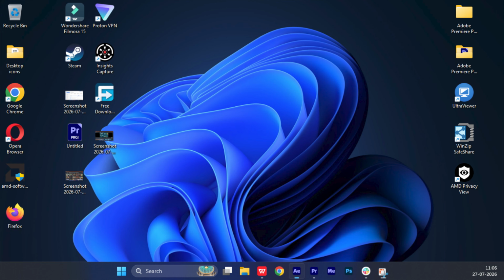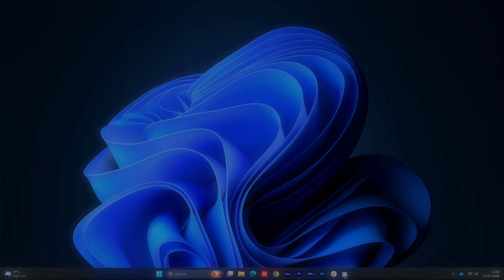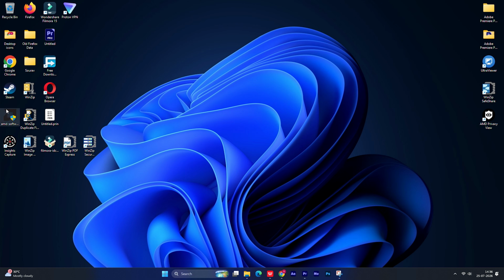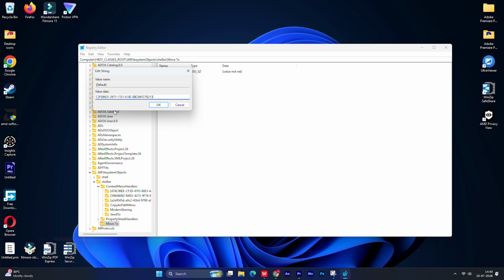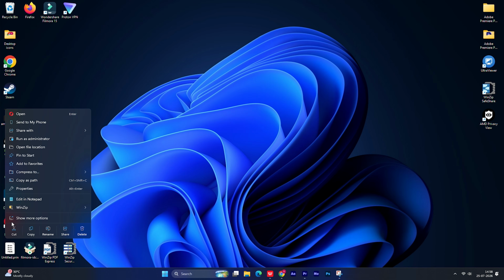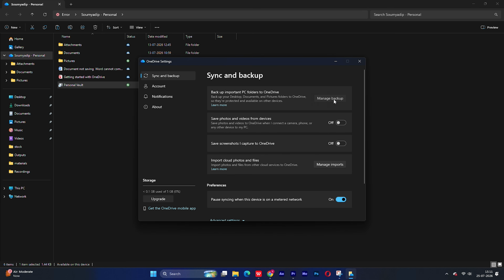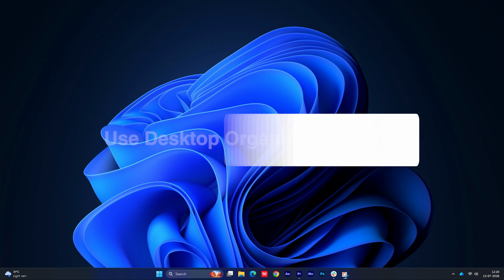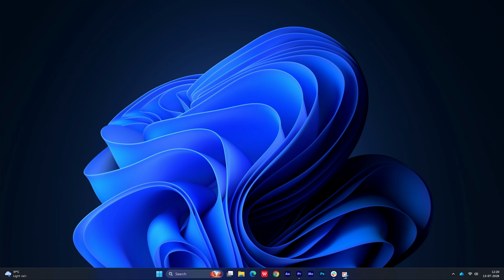How to make your Desktop look clean in Windows 11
Is your Windows desktop filled with icons, random files, screenshots, and shortcuts?

At first, it may not seem like a problem. But over time, finding what you need becomes frustrating, and your desktop starts looking more like a storage folder than a workspace.

In this video, I'll show you some simple ways to declutter & organize your Windows desktop.

0:00 - Intro
0:23 - Use Windows Folders
0:54 - Audit Your Desktop
1:50 - Pin Apps Instead of Keeping Desktop Shortcuts
2:07 - Use OneDrive Cloud Storage
2:36 - Hide Desktop Icons
2:53 - Use Desktop Organizer Software
3:03 - Make Your Desktop Even Cleaner